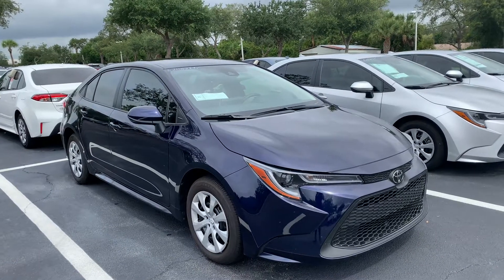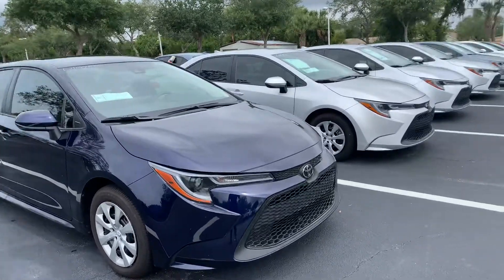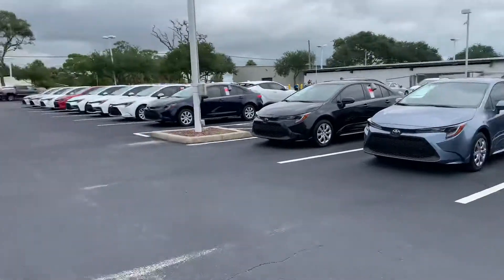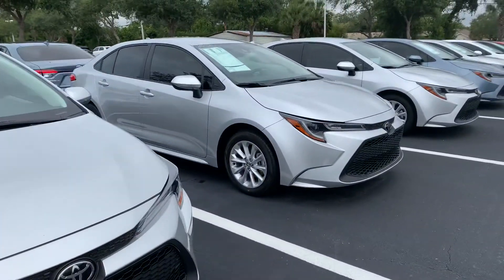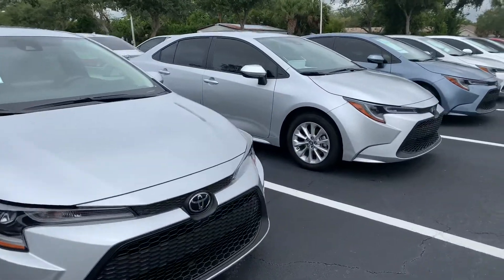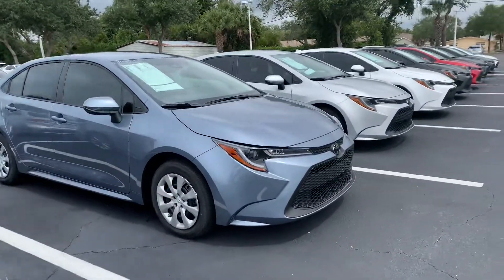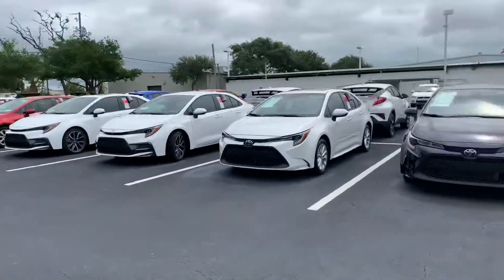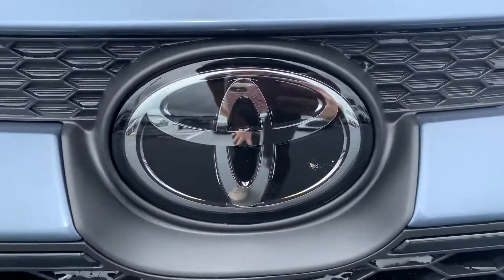Julie’s 2020 Toyota Corolla by Taylor @Toyota of Melbourne